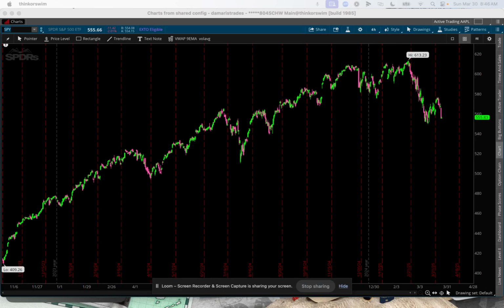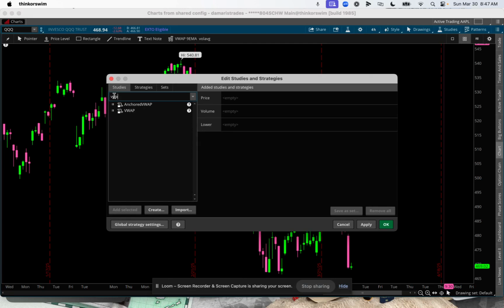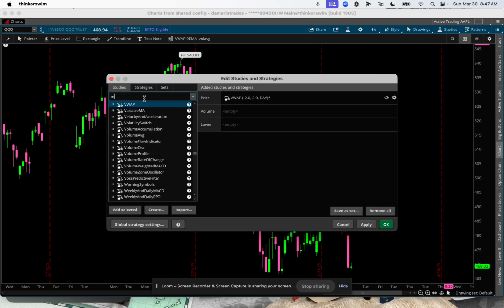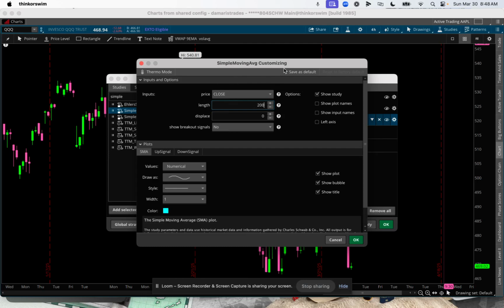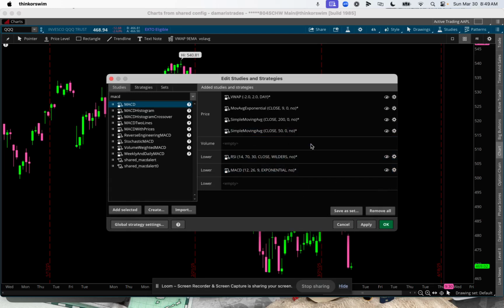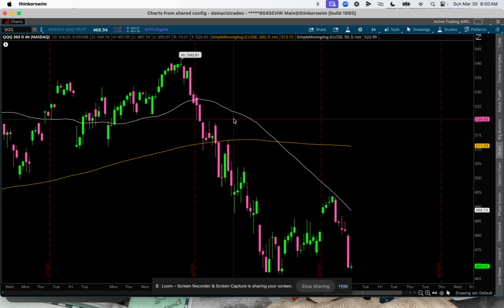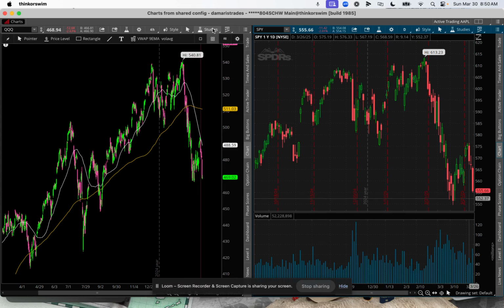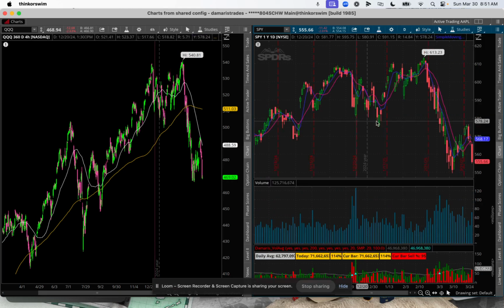Thinkorswim Tutorial: Add & Customize Indicators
In this video, I’ll walk you through a quick and easy ThinkorSwim tutorial for beginners.

If you're new to the platform and want to learn how to add essential indicators like VWAP, EMAs, SMAs, RSI, and MACD to your charts, this step-by-step guide is for you.

Learn how to:
✅ Navigate ThinkorSwim’s charting tools with ease
✅ Add popular studies and customize indicator settings
✅ Set up clean, organized charts for better trade analysis
✅ Save and load different study sets based on your strategy
✅ Avoid common beginner mistakes when charting indicators

Key steps covered:
1️⃣ How to add indicators like VWAP, EMA, SMA, RSI, and MACD
2️⃣ Customizing your indicator settings for clarity and strategy
3️⃣ Saving study sets and transferring them across chart windows
4️⃣ Creating a simple, clean chart layout without clutter

Most beginner traders get overwhelmed by complex platforms. They either overcomplicate their charts or skip charting altogether. But having a clean and personalized chart setup is key to making confident trading decisions. This tutorial will help you simplify your process and set up your charts like a pro.

🔥 If you're ready to take your trading to the next level with structured strategies, personalized guidance, and proven tools, apply for my exclusive mentorship.

Watch This Next:
📌 Options Trading Explained for Beginners

If this ThinkorSwim tutorial helped you improve your charting skills, don’t forget to like the video, subscribe to the channel, and leave a comment with any other topics you’d like me to cover! 🚀